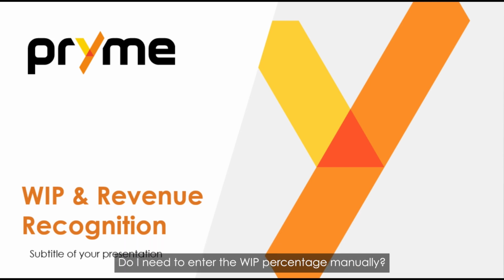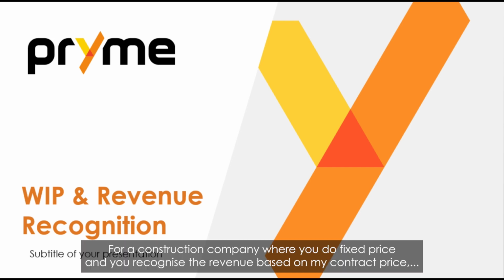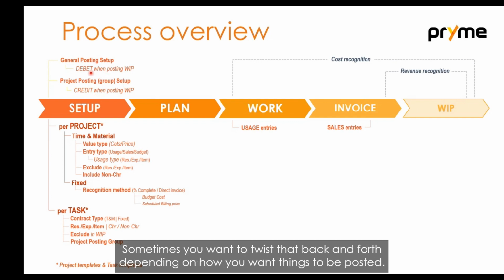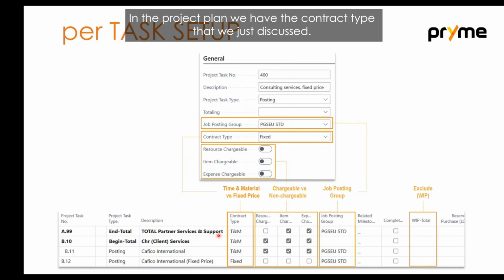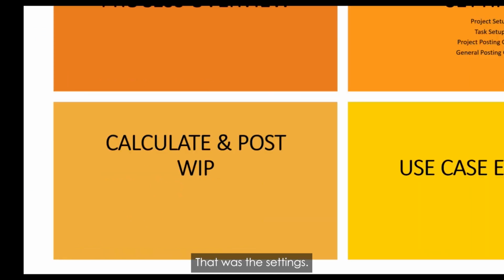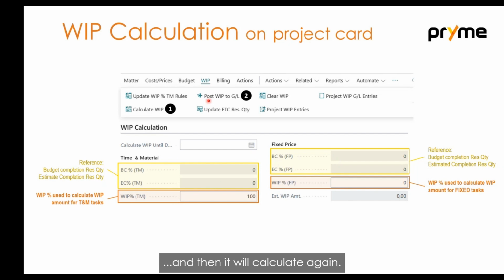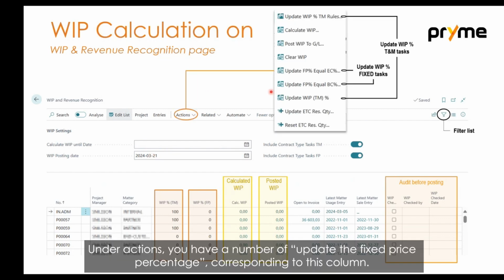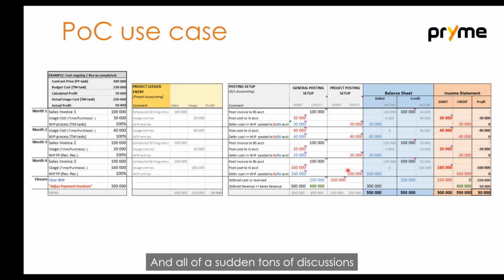Advanced Projects on Business Central: WIP & Revenue Recognition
00:00 Introduction of WIP concepts in Advanced Projects
03:00 Process overview
04:30 Project Card Setup
05:48 Project Plan Setup
06:26 Project Posting Group Setup
06:44 General Posting Setup
07:25 Calculate & Post WIP
11:05 POC User Case